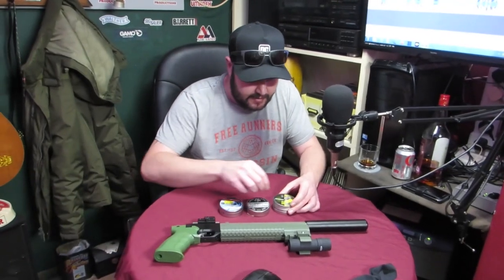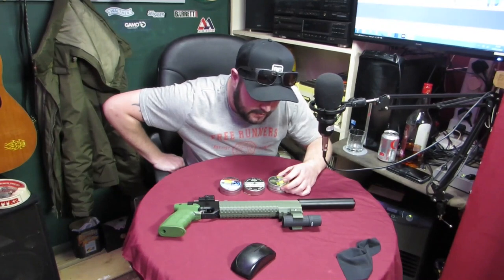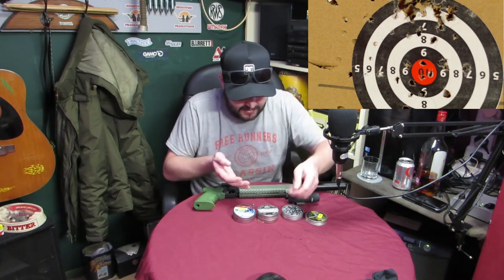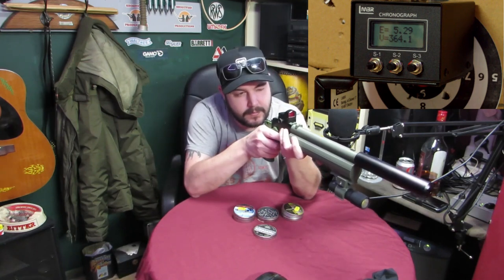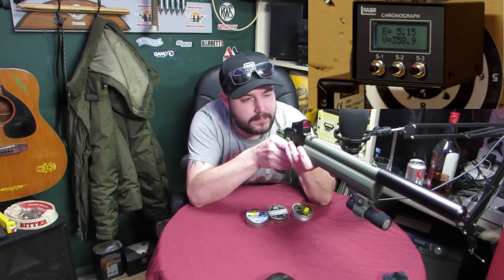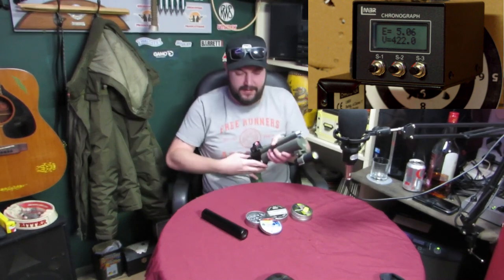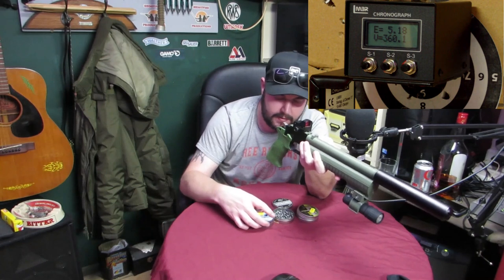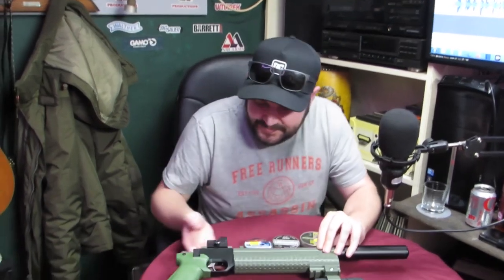SMK PP700W power test with various weight pellets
We power test the smk pp700w with 3 different weight pellets. The chrony is an lmbr.